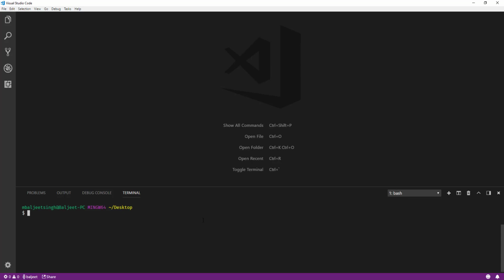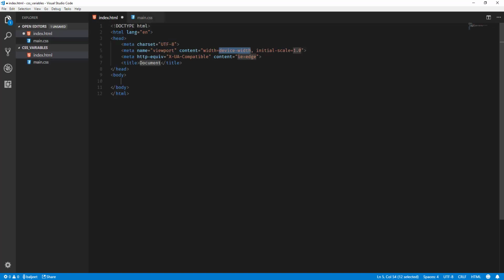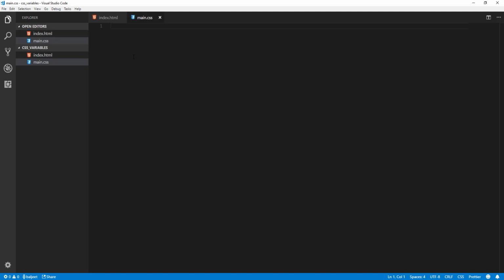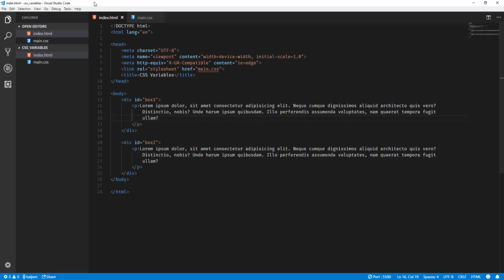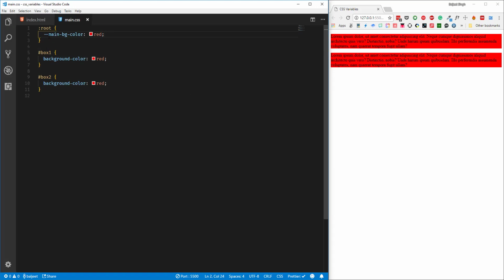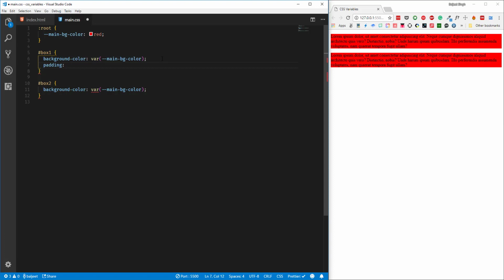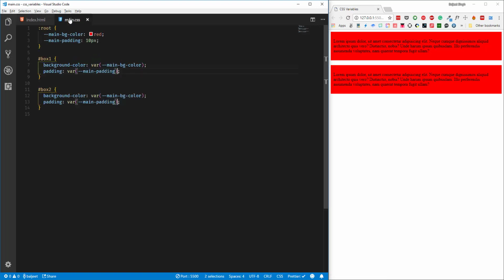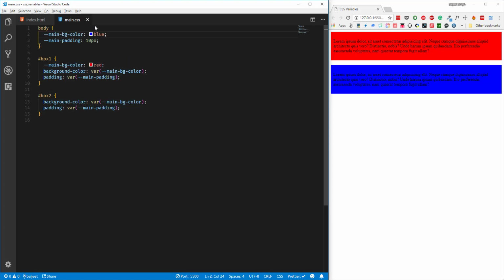CSS Variables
In this video, we will talk about CSS variables